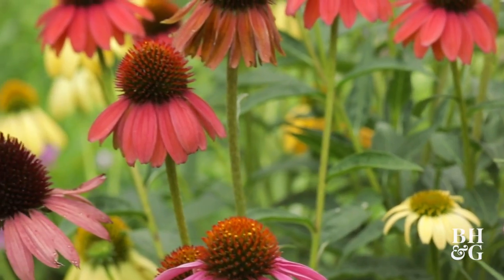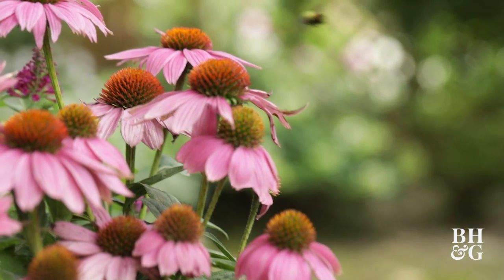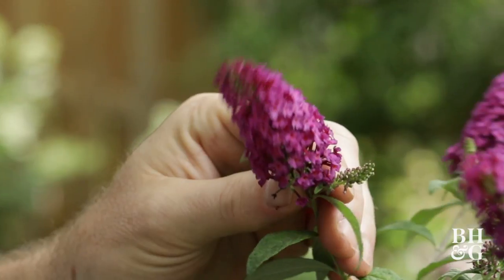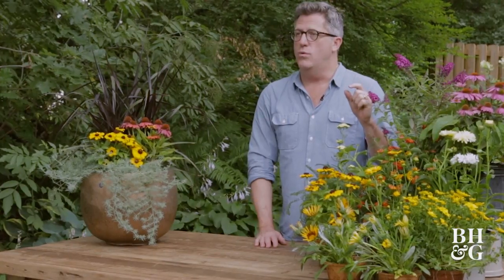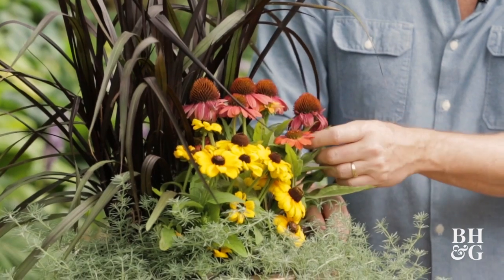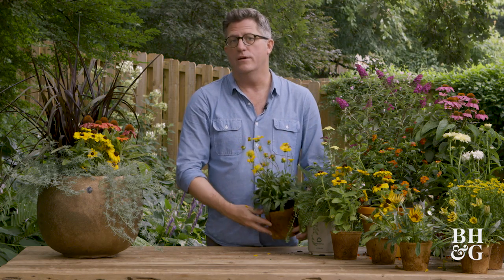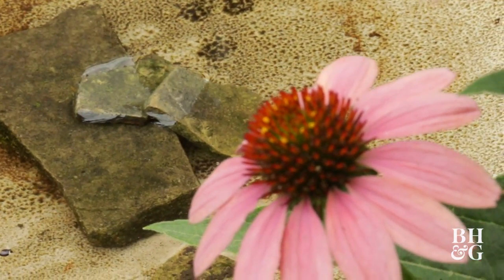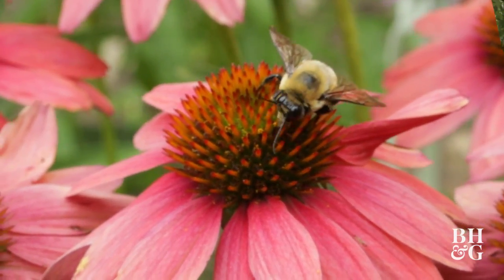Plants That Support Pollinators | The Dirt | Better Homes & Gardens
Make your garden a welcome zone for favorite pollinators like bees, butterflies, and hummingbirds.